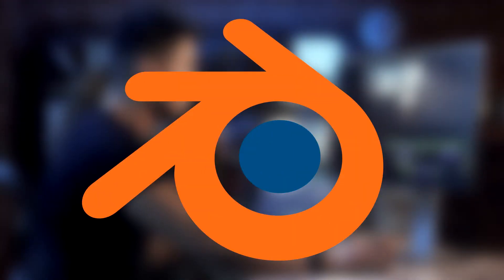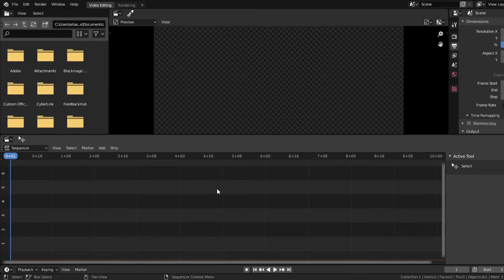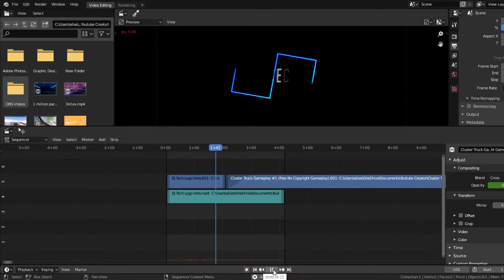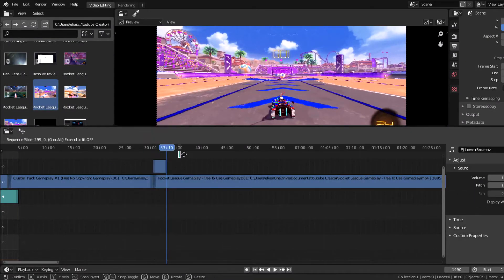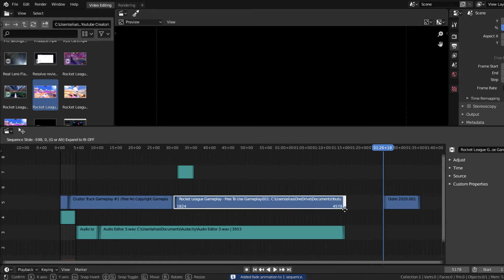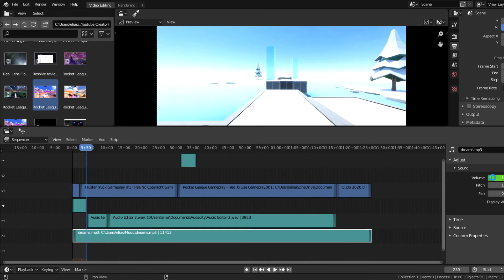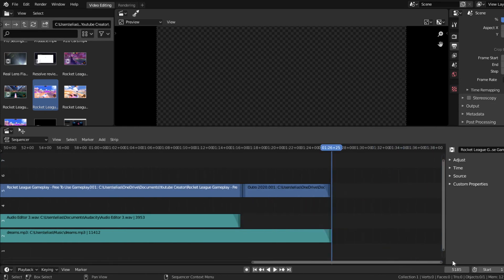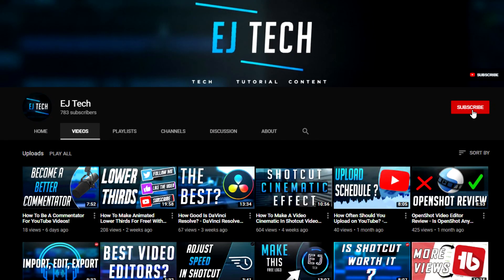Is Blender A Good Video Editor? - Blender Review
Is Blender a good video editor? Is a question that I plan on answering in today's video. As we know Blender is a well known 3D software that can be used for modeling, animation, visual effects, but it also includes a Video Editing feature. However, is this feature really good for editing videos? Today we are going to talk about the Blender video sequence editor and if this is a viable option to use as your main video editing program.

♬ Joakim Karud - Dreams / Loudness & Clarity

- EJ TECH